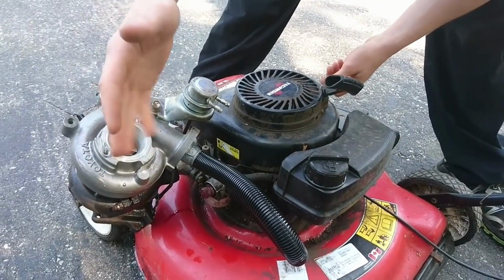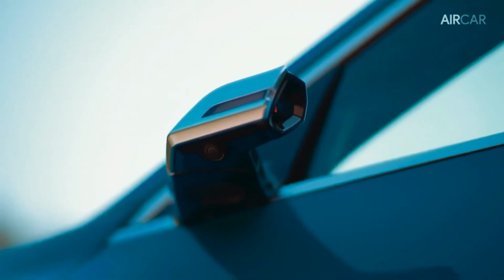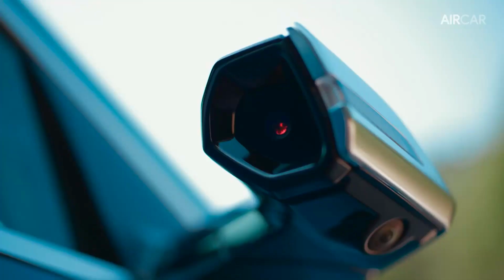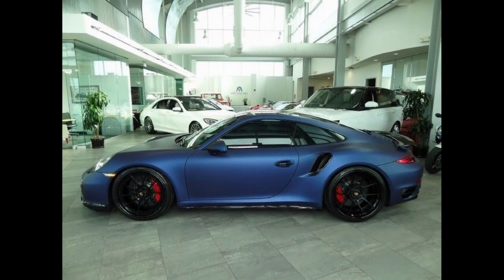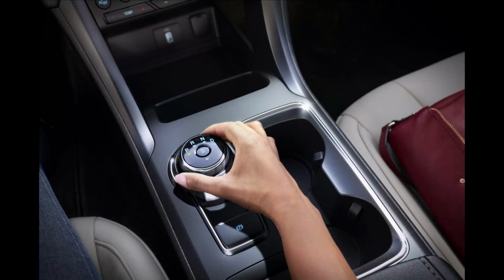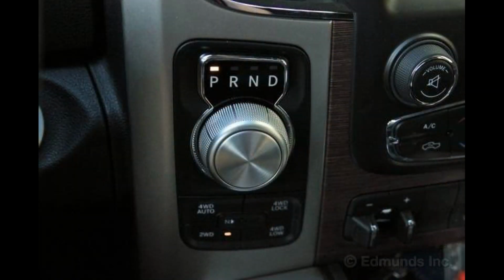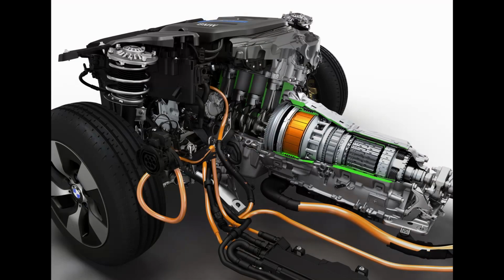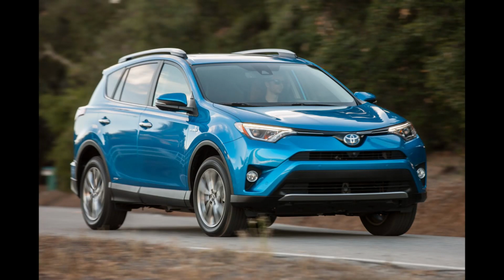Latest trends in modern cars and trucks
Just a quick video describing some of the latest trends in modern cars and trucks and a few ideas I have about them...…

🎵 Track Info:

Title: The View by Pyrosion
Genre: R&B & Soul - Calm